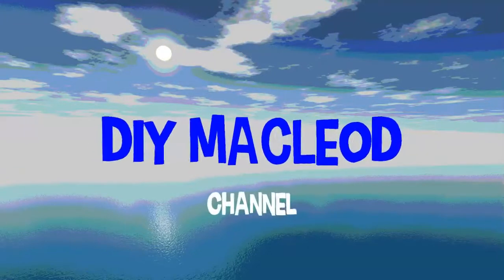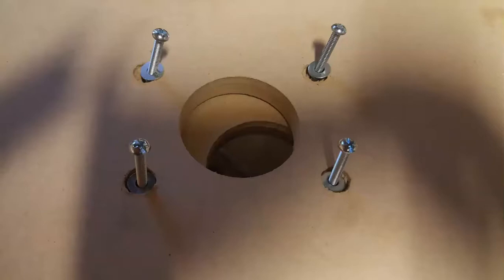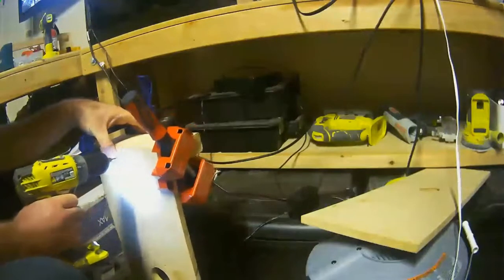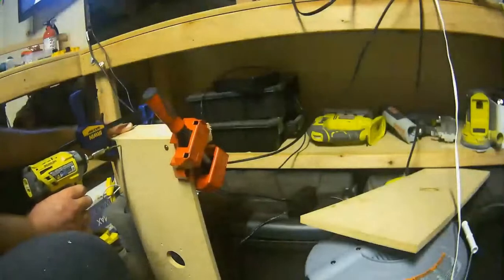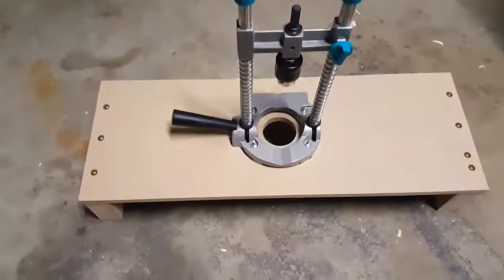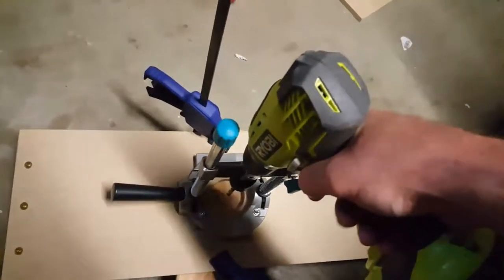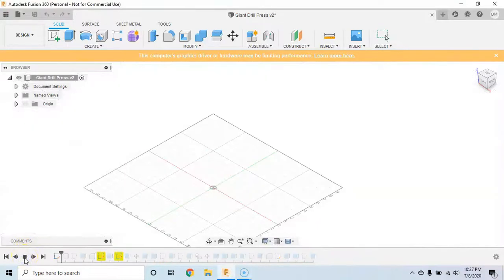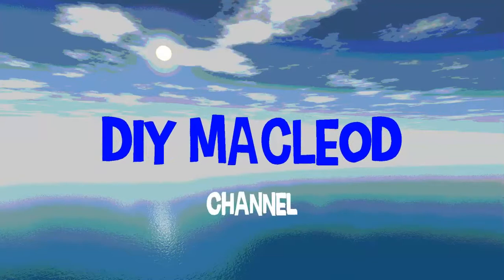Changing a Wolfcraft Drill Guide into an Extra Wide Drill Press (Easy and Cheap Drill Press)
This is a short video of a project I have been thinking about a while and only took about an hour to build. I have a drill press, but I am unable to reach the center of thicker boards. I turned my Wolfcraft drill guide into a super wide extra large drill press. I simply use scrap wood (24"x9" piece of .5 inch MDF and 9" 2x4's) to build a platform for the Wolfcraft drill guide to be bolted onto. I countersunk the holes in the bottom of the platform to allow the washers and bolts to sit flush with the material. I am now able to place this platform on my bench top (or move it anywhere I need). I can slide wood 21" x 3.5" x any length through this platform to drill reasonably straight holes. The platform holds the drill guide fairly secure and I was even able to drill some decently straight test holes with one hand. I will mainly be using this for some projects where I am using 14 inch wide planks, but it makes for an affordable (cheap) drill press with large material. I originally drew the design in Fusion 360 and thought I would use my CNC to cut the MDF, but in the end I decided to go with a simple and effective design.